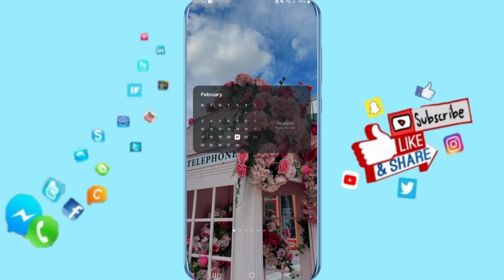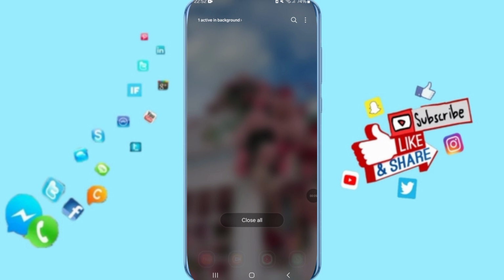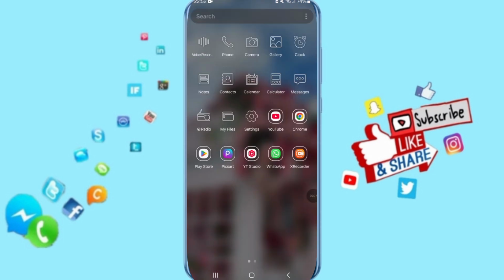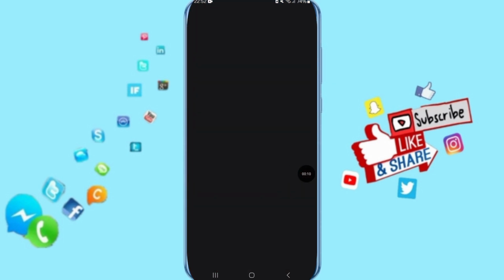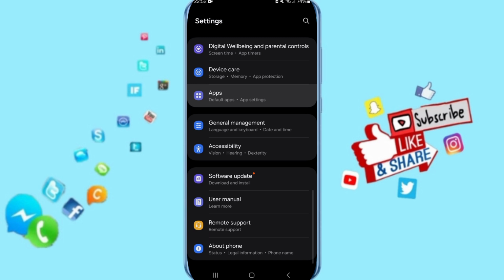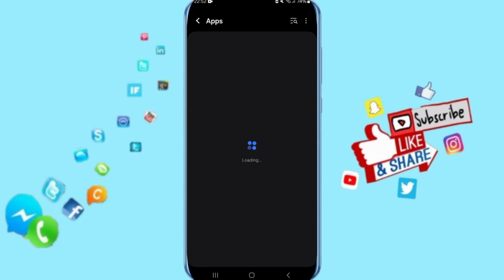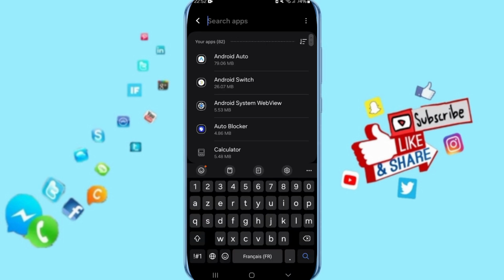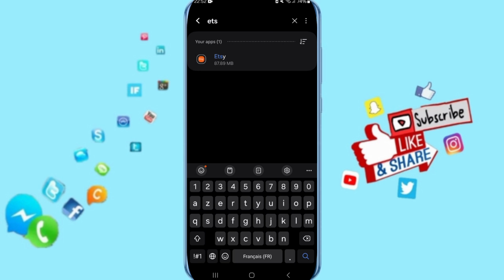How To Fix And Solve Too Many Requests On Etsy App | Easy Fix